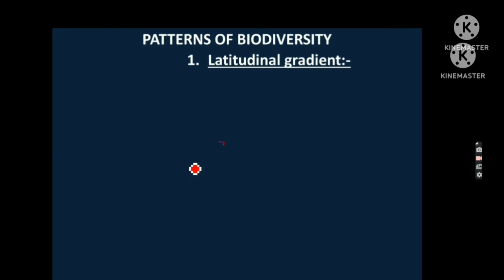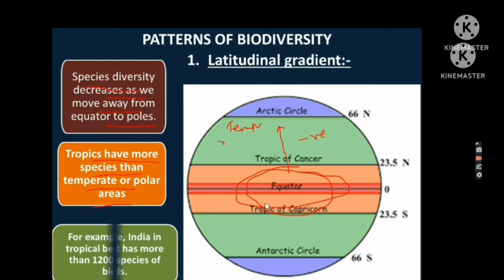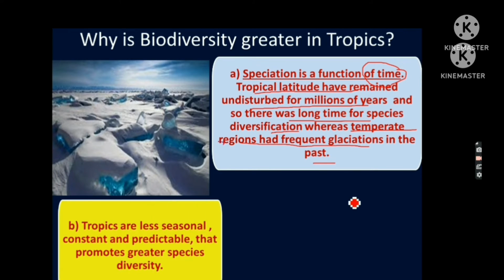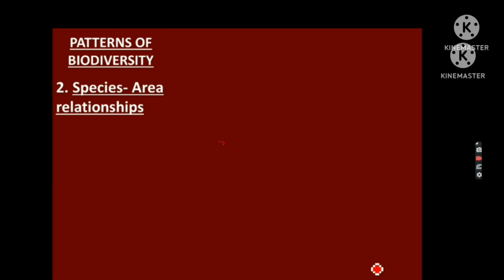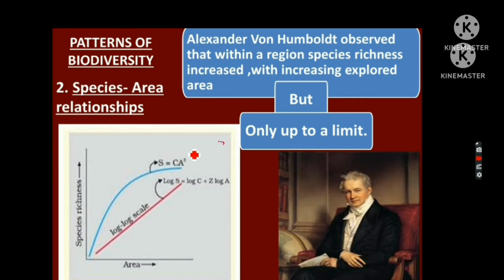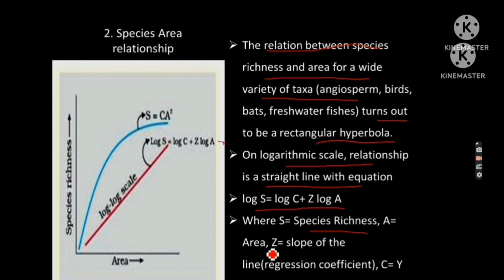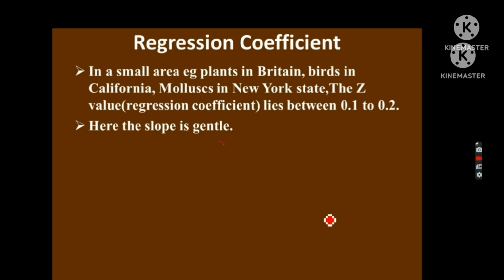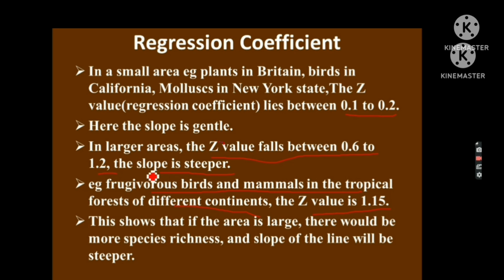Patterns of Biodiversity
explains the different patterns Biodiversity shows on earth